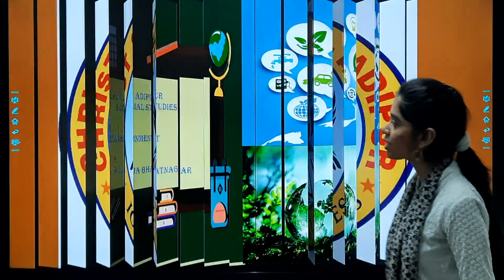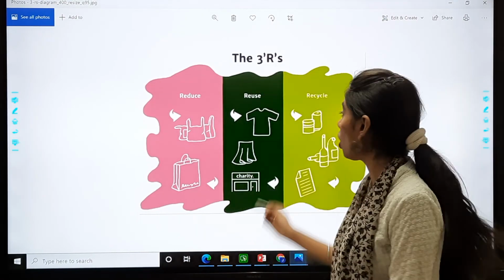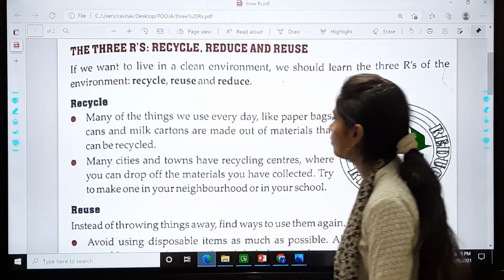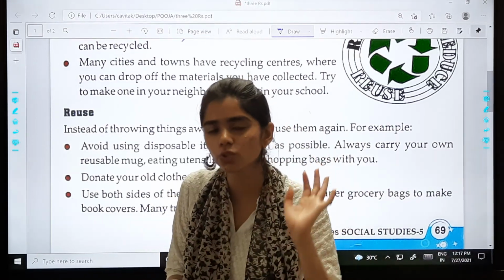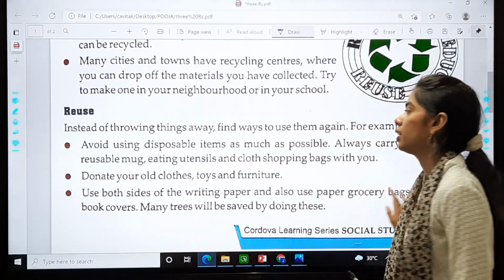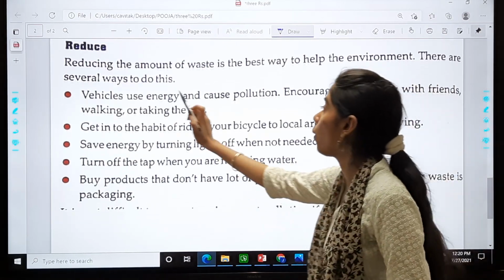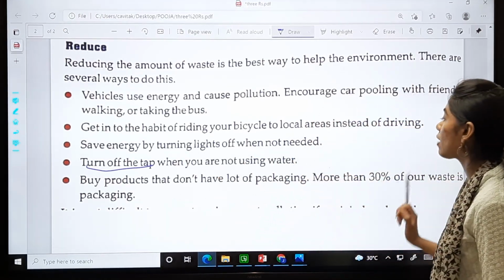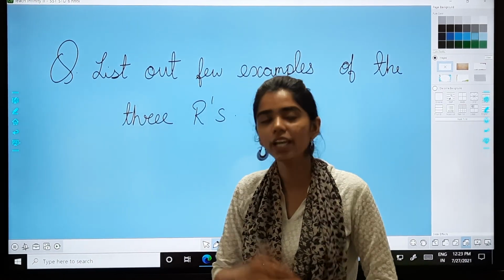29/07/21 GRADE : 5 // SST // CHAPTER : 11 (PART 6)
GRADE : 5 // SST // CHAPTER : 11 (PART 6)